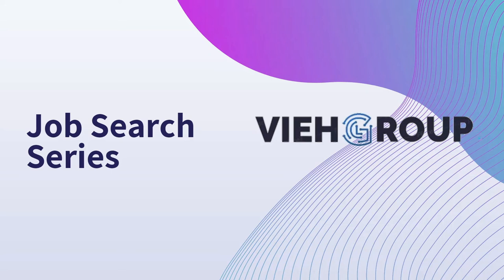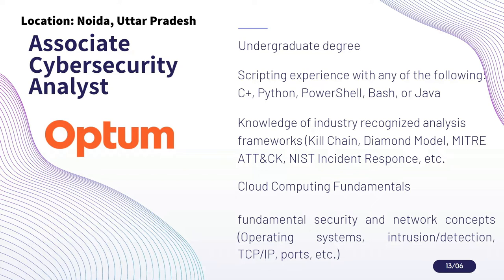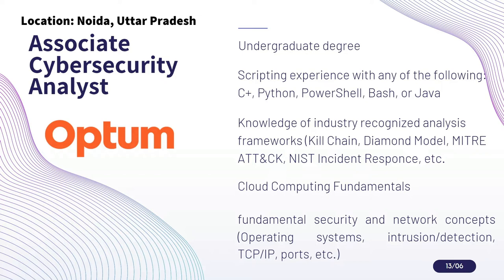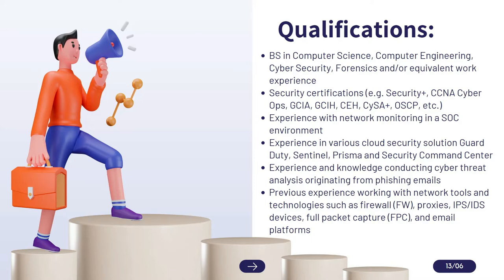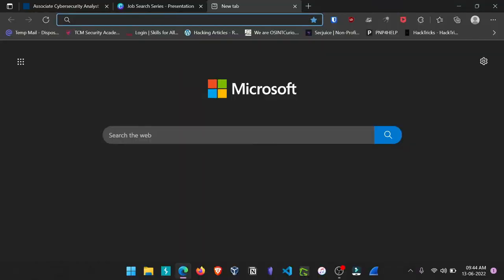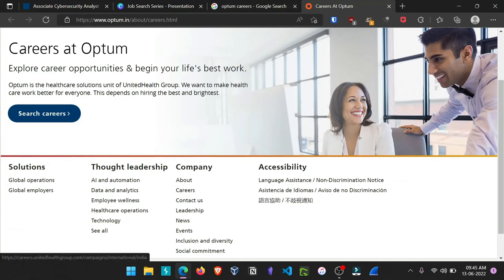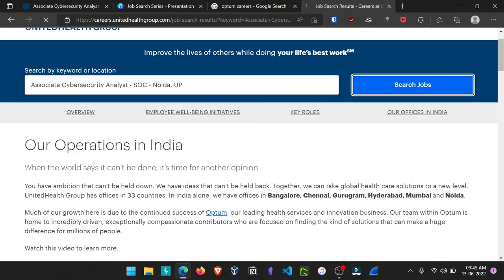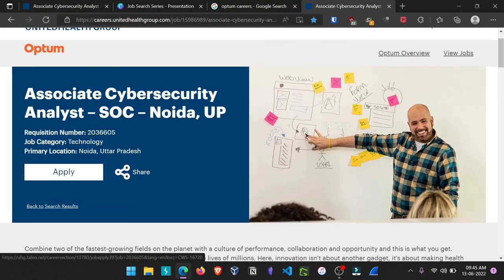Associate Cybersecurity Analyst | SOC | Cybersecurity jobs | Vacancy 2022 | Cybersecurity careers